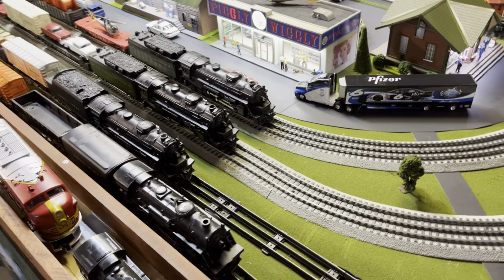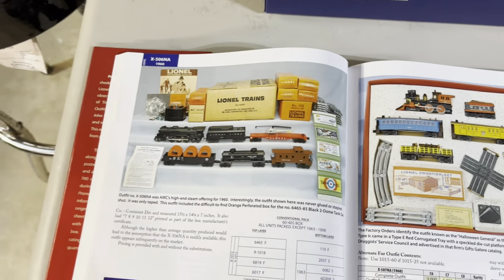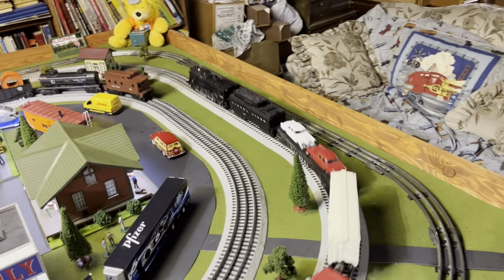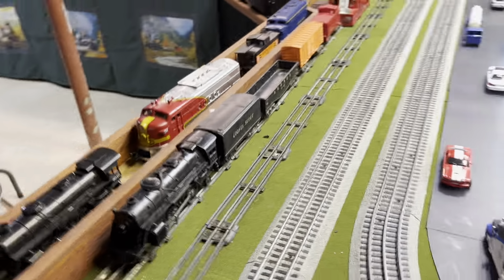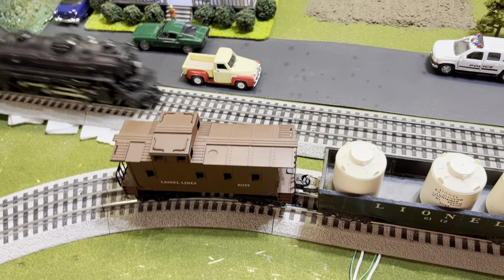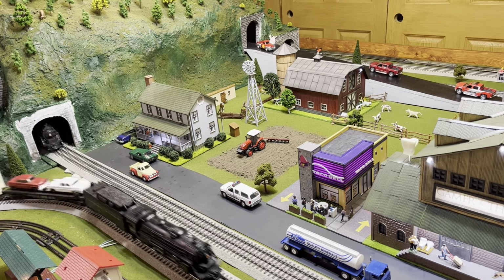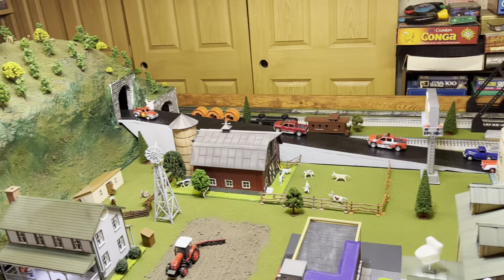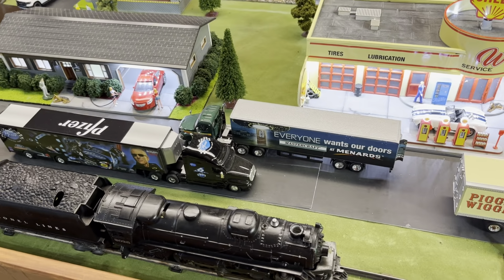Lionel 2037 1603WS/ 2037 X-506NA/ 2026 1477S/ 1110 1119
2037 set 1958/ 2037 set 1960/ 2026 set 1952/ 1110 set 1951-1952